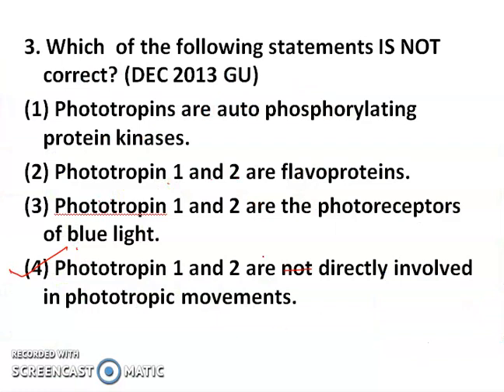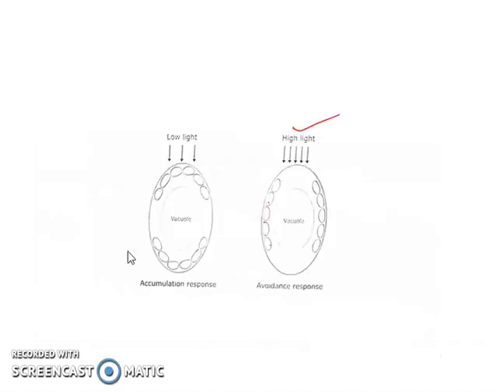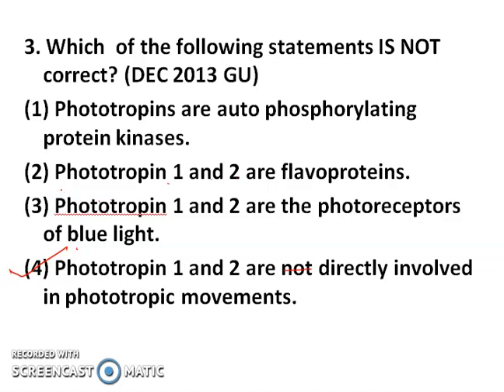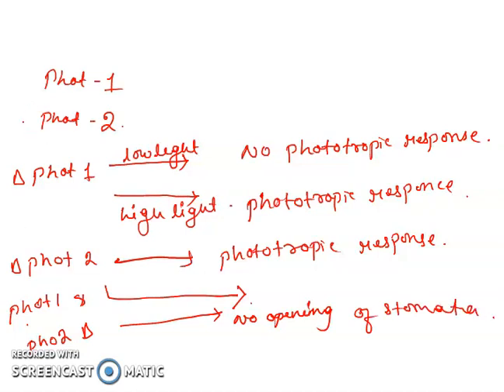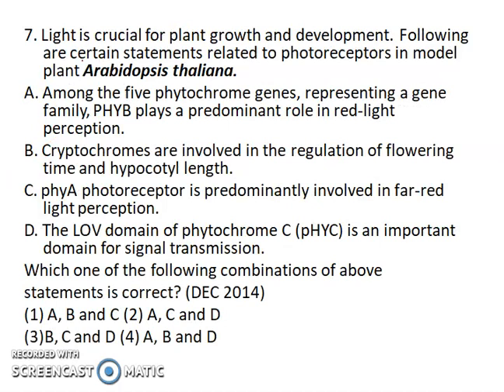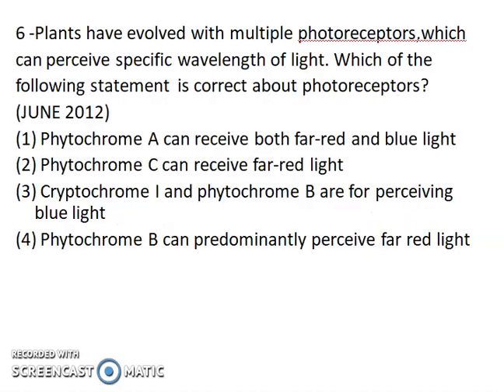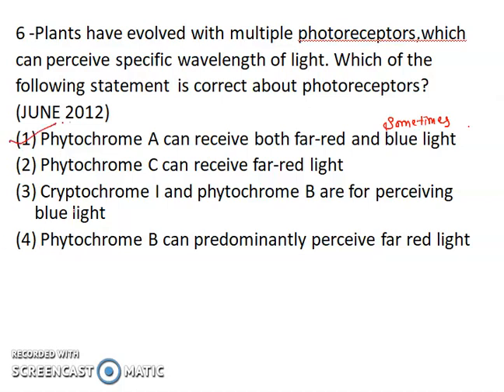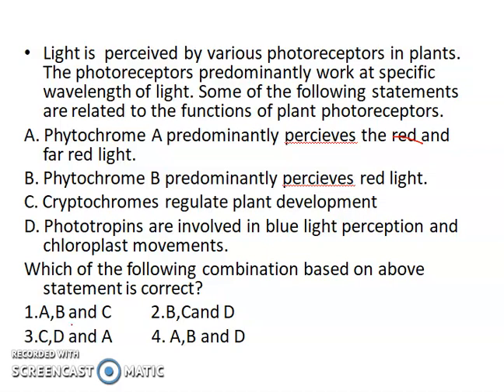Most important question of csir net with concept part 3